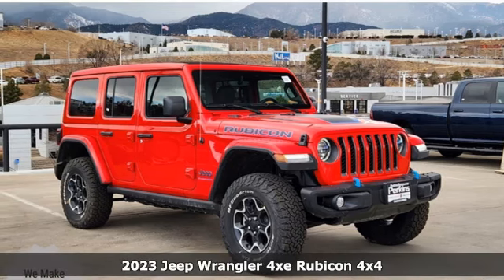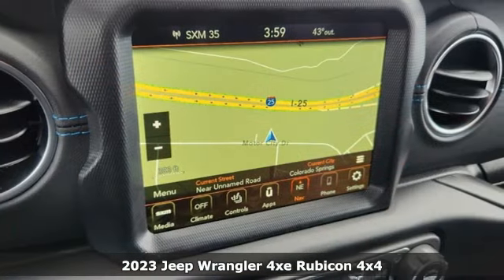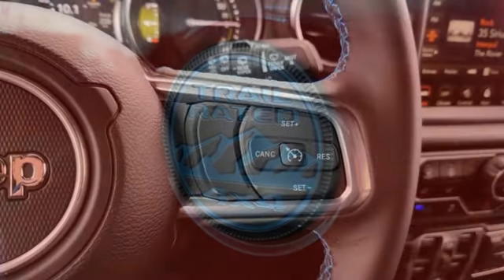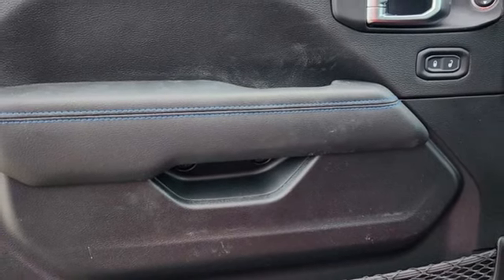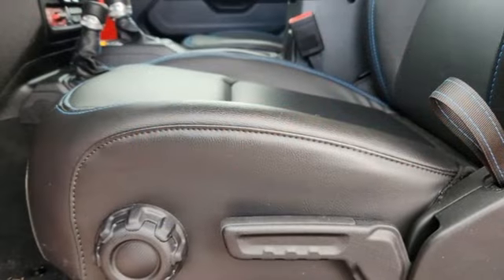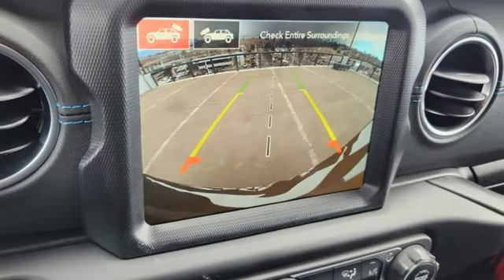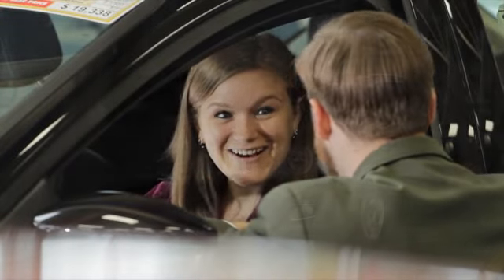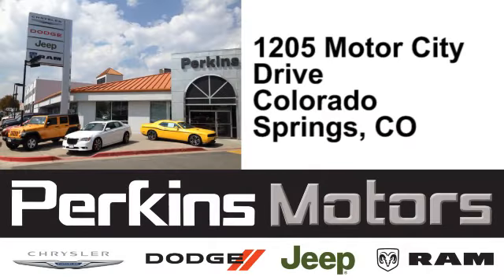New 2023 Jeep Wrangler Colorado Springs CO Stratmoor, CO #843008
Year: 2023
Make: Jeep
Model: Wrangler
Trim: Rubicon 4xe
Engine: 2.0L I4 DOHC
Transmission: 8-Speed Automatic
Color: Red
Interior: Black
Stock #: 843008
VIN: 1C4JJXR60PW521969
Factory MSRP: $76,230 $4,532 off MSRP! Priced below KBB Fair Purchase Price! Firecracker Red Clearcoat 2023 Jeep Wrangler Rubicon 4xe 4WD 8-Speed Automatic 2.0L I4 DOHCbrbr2.0L I4 DOHC, 4.10 Rear Axle Ratio, 4-Wheel Disc Brakes, 7 & 4 Pin Wiring Harness, 700 Amp Maintenance Free Battery, 9 Speakers, ABS brakes, Air Conditioning, Alloy wheels, AM/FM radio: SiriusXM, Apple CarPlay/Android Auto, Auto-dimming Rear-View mirror, Automatic temperature control, Auxiliary Switches, Body Color Rubicon Highline Flare, Brake assist, Class II Receiver Hitch, Cold Weather Group, Compass, Delay-off headlights, Driver door bin, Driver vanity mirror, Dual front impact airbags, Dual front side impact airbags, Electronic Stability Control, Emergency communication system: SiriusXM Guardian, Front anti-roll bar, Front Bucket Seats, Front Center Armrest w/Storage, Front dual zone A/C, Front fog lights, Front License Plate Bracket, Front reading lights, Fully automatic headlights, Garage door transmitter, Heated door mirrors, Heated Front Seats, Heated Steering Wheel, Illuminated entry, Integrated Off-Road Camera, Integrated roll-over protection, Jeep Trail Rated Kit, Low tire pressure warning, Navigation System, Occupant sensing airbag, Outside temperature display, Panic alarm, ParkView Rear Back-Up Camera, Passenger door bin, Passenger vanity mirror, Performance Suspension, Power door mirrors, Power steering, Power Top Quarter Window Storage Bag, Power windows, Premium Cloth Low-Back Bucket Seats, Quick Order Package 29V Rubicon, Radio data system, Radio: Uconnect 4C Nav w/8.4" Display, Rear anti-roll bar, Rear reading lights, Rear Window Defroster, Rear Window Wiper/Washer, Remote keyless entry, Remote Start System, Removable Rear Quarter Windows, Security system, Sky 1-Touch Power Top, Speed control, Split folding rear seat, Steel Bumper Group, Steel Front Bumper, Steel Rear Bumper, Steering wheel mounted audio controls, Tachometer, Telescoping steering wheel, Tilt steering wheel, Traction control, Trailer Tow & HD Electrical Group, Trip computer, Variably intermittent wipers, Voltmeter, Wheels: 17" x 7.5" Machined w/Black Pockets, 2.0L I4 DOHC.brbrbrCome see why we have been awarded, 2021 Top-Rated Dealer by CarFax, 2021, the Consumer Satisfaction Award 2020 and 2021, by dealerrater.com Locally owned and operated for 76 Years!brbrCheck us out to see our specials! Since opening our doors in 1944, wea€TMve been proud to serve Colorado Springs, CO, and the surrounding areas of Pueblo and Denver, CO. Throughout this time, wea€TMve maintained a firm commitment to our customers: to offer a wide selection of New Chrysler, Dodge, Fiat, Jeep, and Ram vehicles and quality pre-owned models, and provide a quick, no-hassle car-buying process that ensures everyone drives off the lot satisfied by their purchase. Sale price includes all manufacture's incentives and dealer discounts. Sale price not available on lease or compatible with special APR. $2000 - Retail Bonus Cash 23CPA1. Exp. 04/03/2023

Address:
1205 Motor City Drive